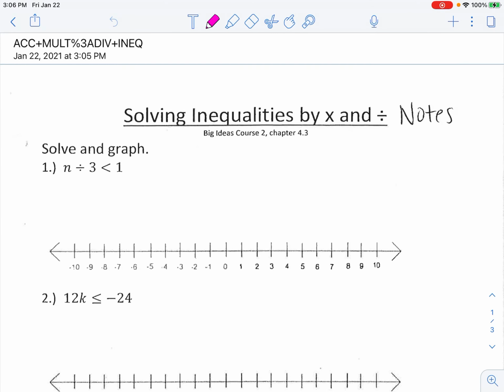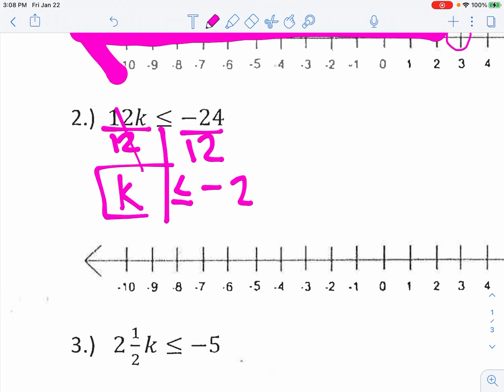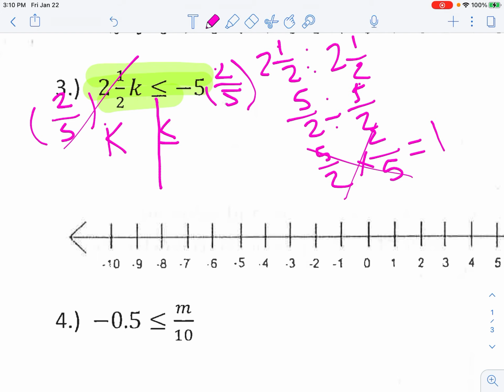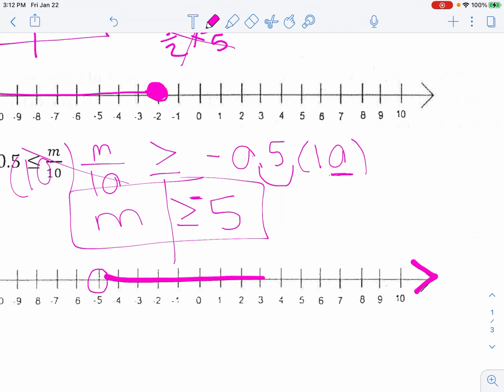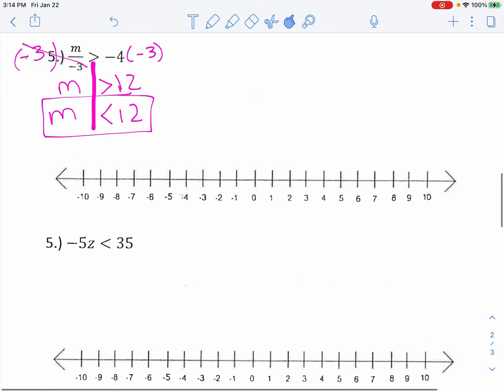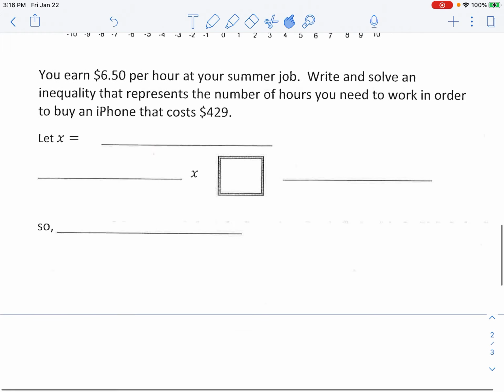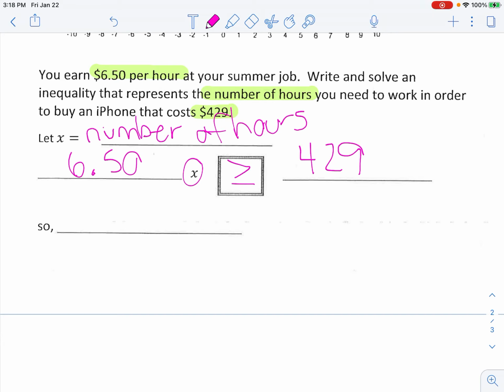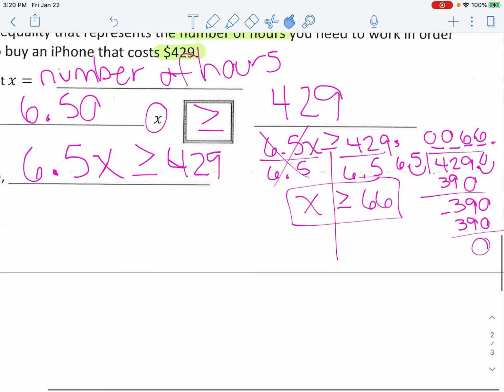Solving Inequalities by Multuplying and Dividing